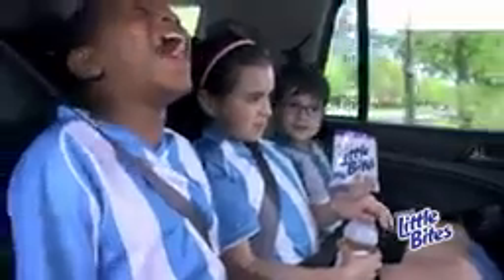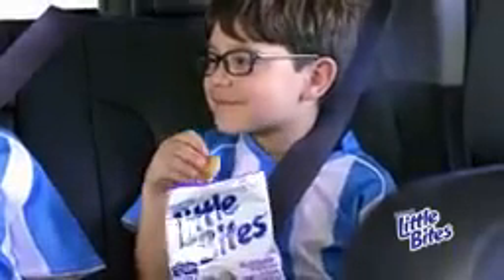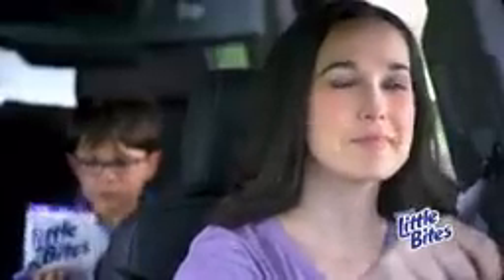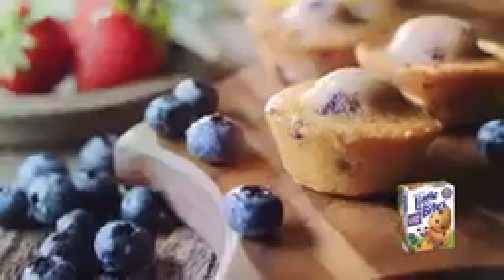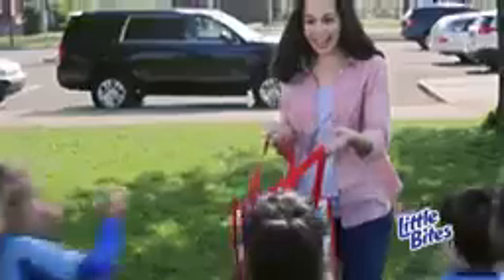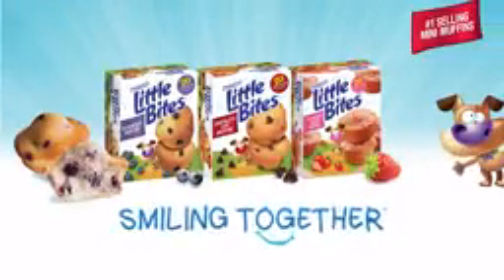Entenmann's® Little Bites® 'A ha' Moment